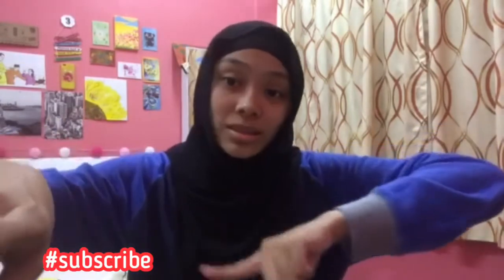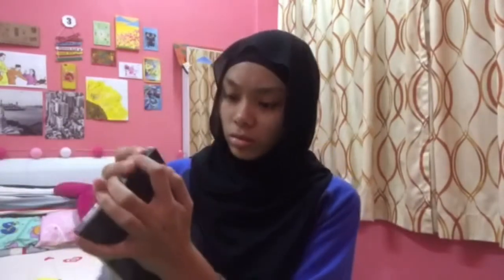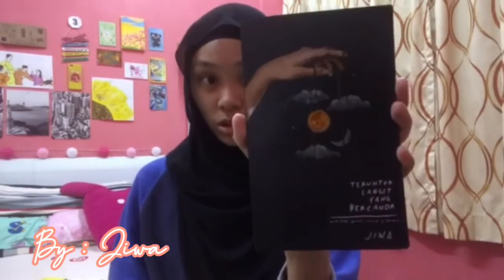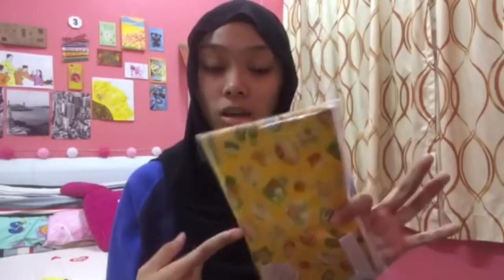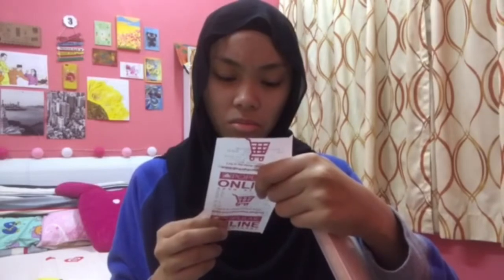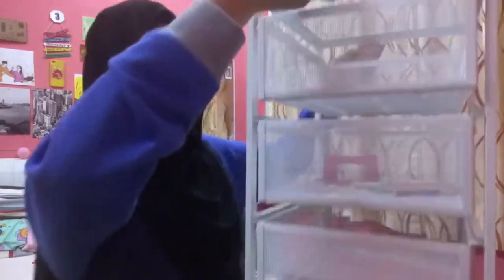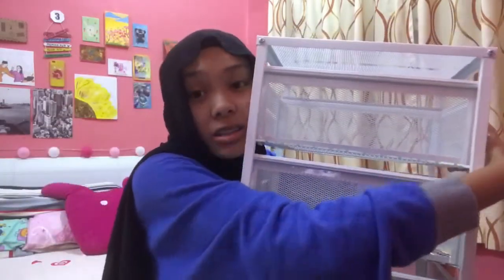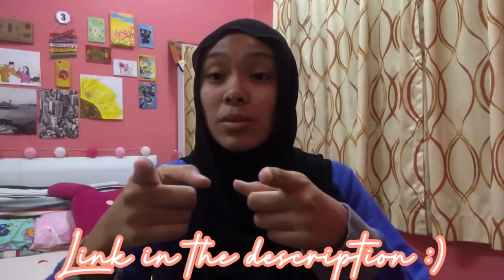August Mini Haul 2020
☁RULES;
         that's it!

☁F I N D   M E  H E R E :
•MY 2nd YOUTUBE CHANNEL: AqimiraLifes

☁F A Q :
•What apps you use for editing vids? INSHOT♡
•Do you have poets acc? @poet.aq

☁S P O T I F Y  P Ł A Y Ł I S T:

wow y'all made it down here!  love y'all! ♡.